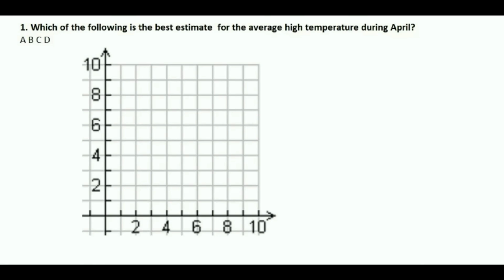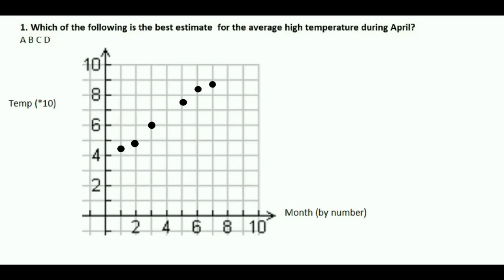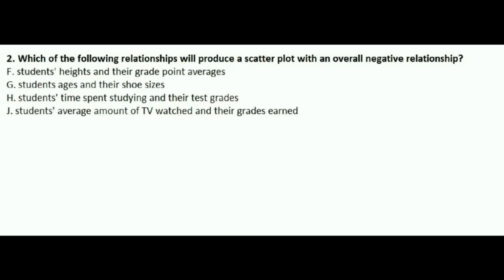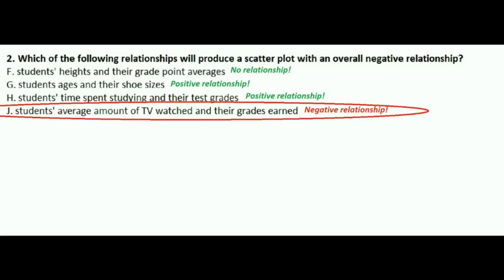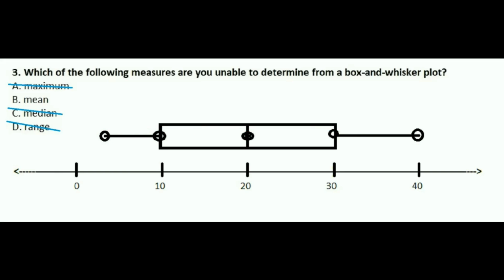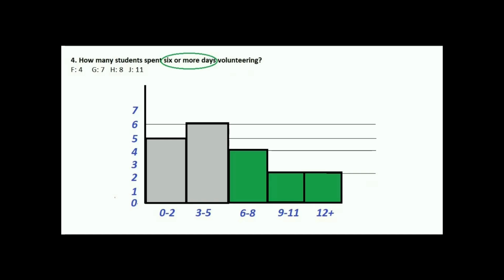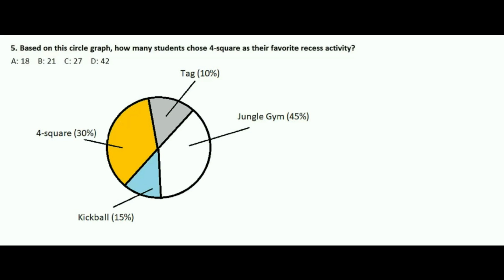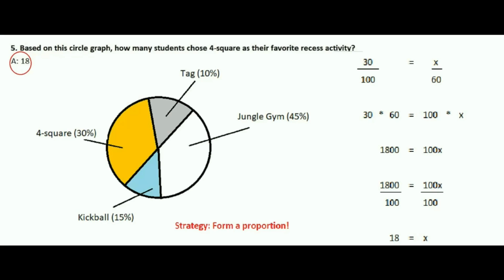5 Minutes of Math- 01May2018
Today's topic: SOL review part 5